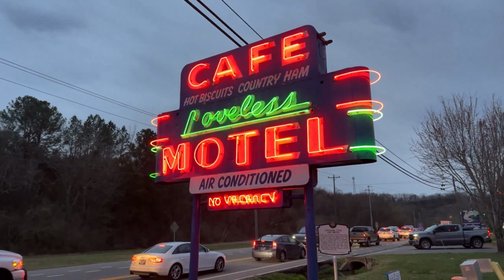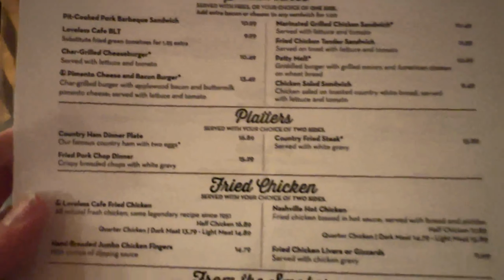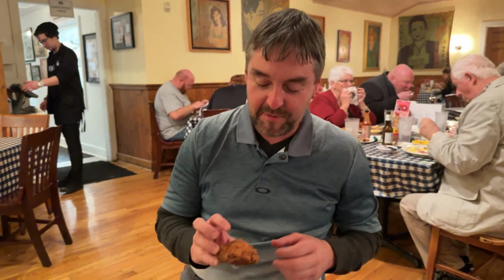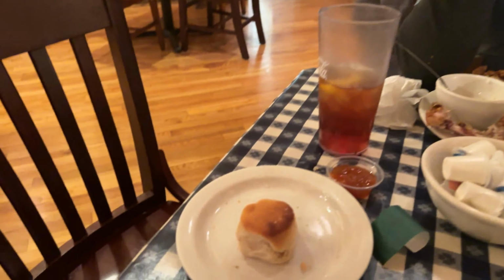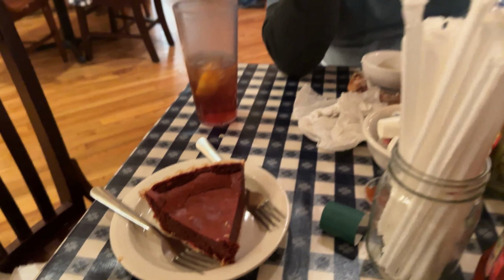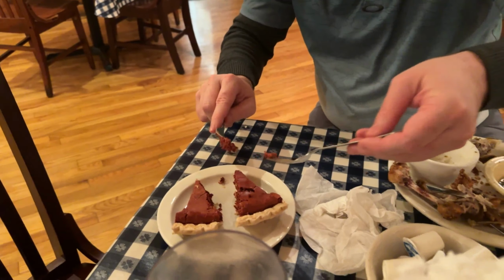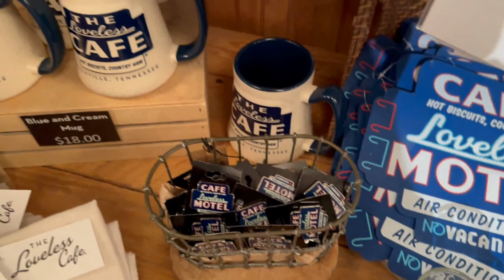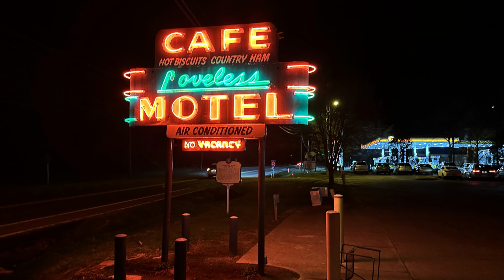loveless cafe review in Nashville - One of the most iconic restaurants in the south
A review of one of the most iconic resturants in the south the loveless cafe in nashvlle